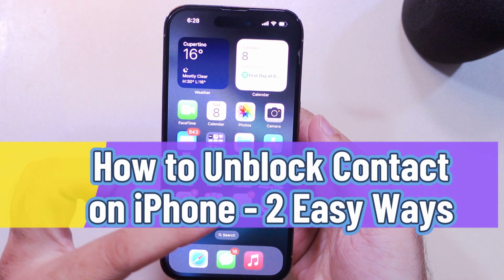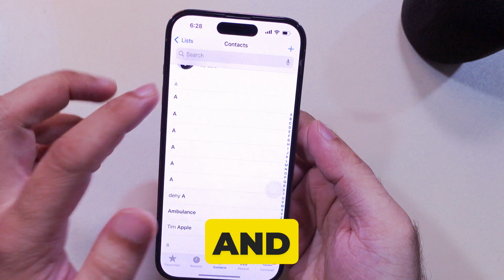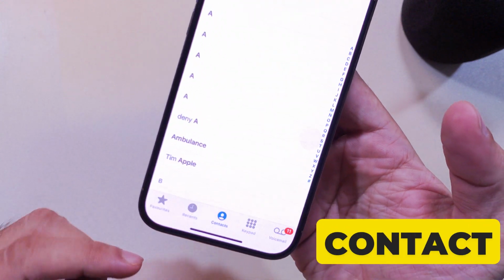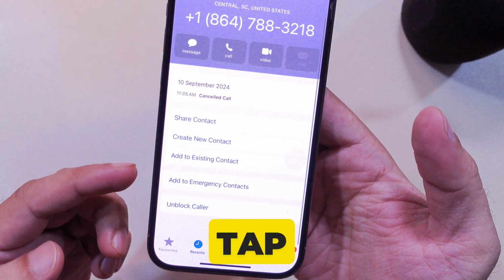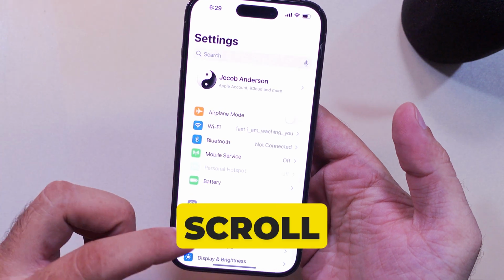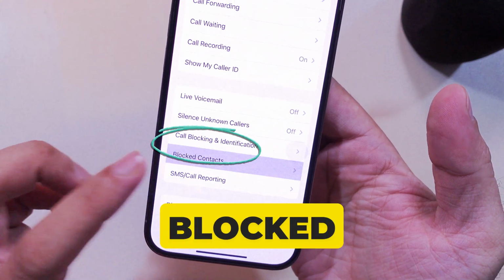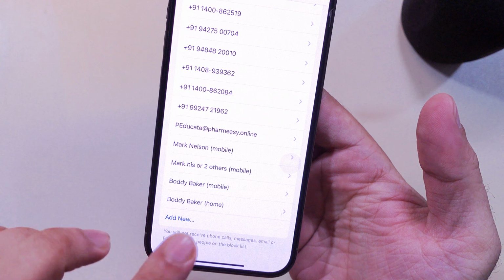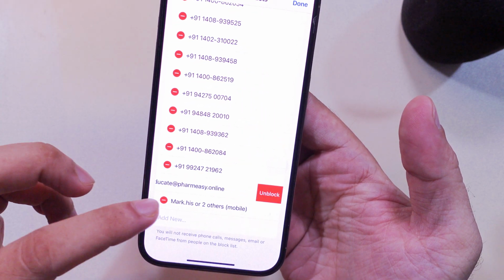How to Unblock Contact on iPhone 16/ 16 Pro/ 16 Pro Max (iOS 18)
How to Unblock One or All Contacts on your iPhone in two ways. View all Blocked Contacts List on iPhone 16, iPhone 15, iPhone 14, iPhone 13, iPhone 12, iPhone 11.

00:00 intro
00:07 Method 1
00:43 Method 2